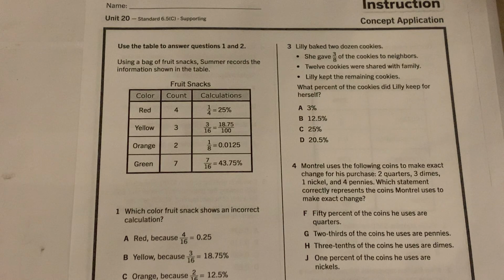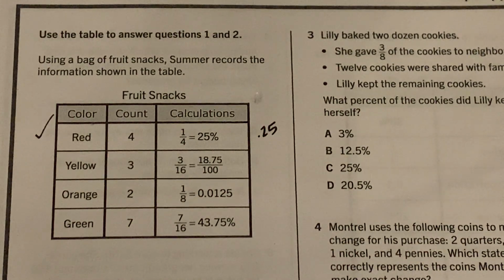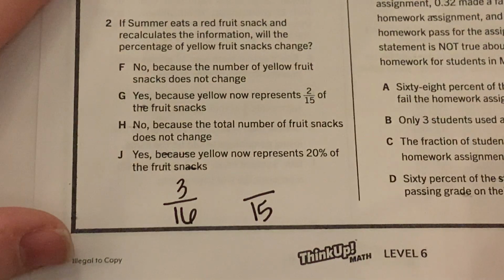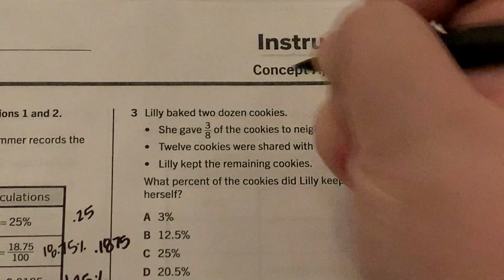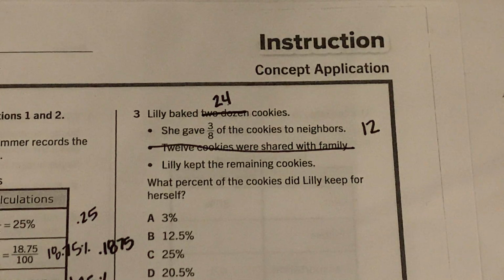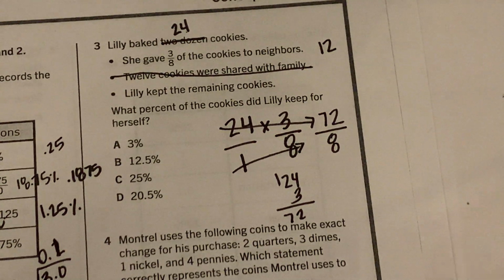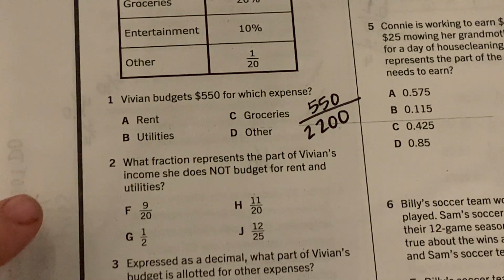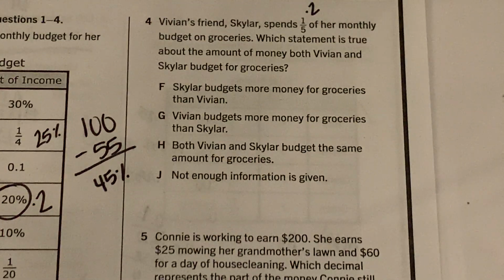Think Up Unit 20 page 200, 201 & 202